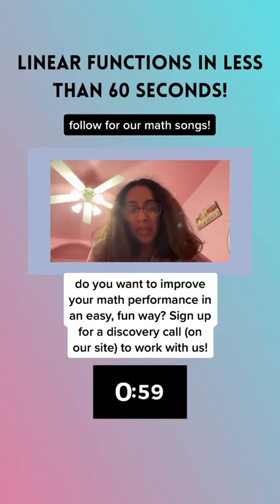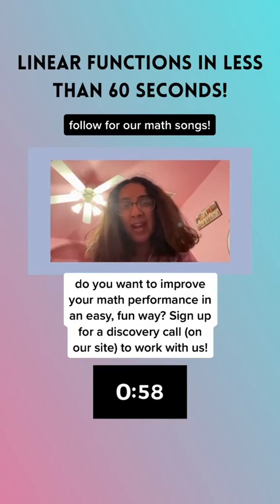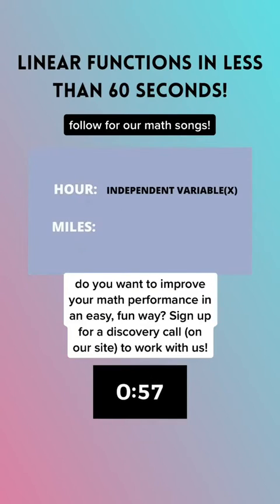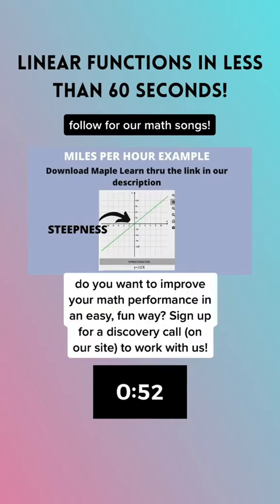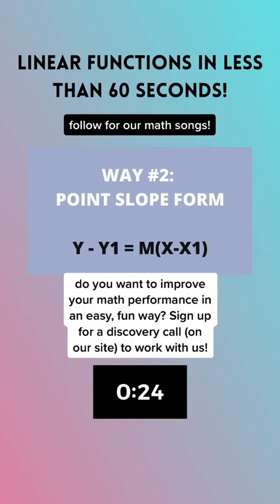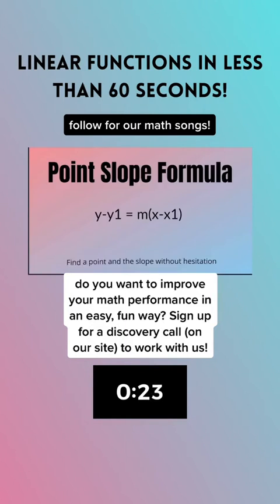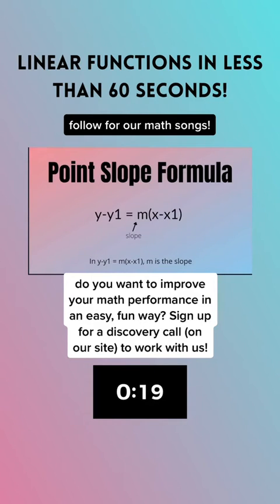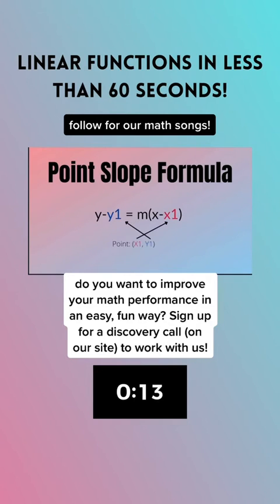LINEAR FUNCTIONS EXPLAINED IN LESS THAN 60 SECONDS!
Learn about linear functions in JUST 60 SECONDS through our compilation of math songs!!! (slope, slope intercept form, point slope form, and standard form)

READ THIS NEXT PART if you want to save time in math and improve your scores at the same time:

SAVE HOURS OF TIME studying with our upcoming program! We will save you hours of preparation by helping you write a math song to help you explain a desired concept!! You can play this song in your head during a test,
and affirm your understanding in a very fun way!